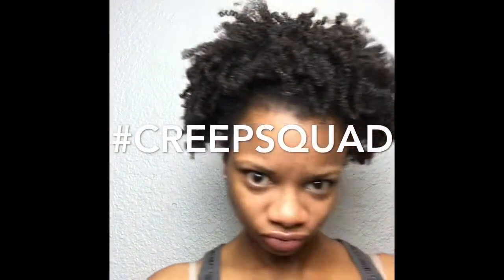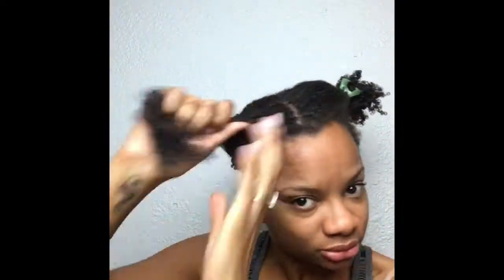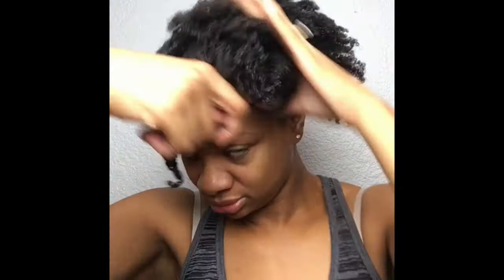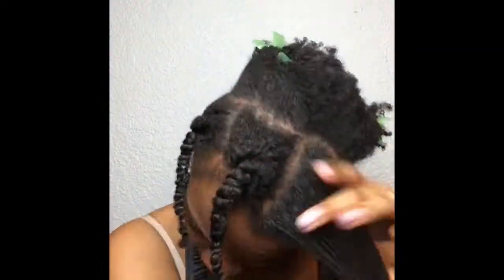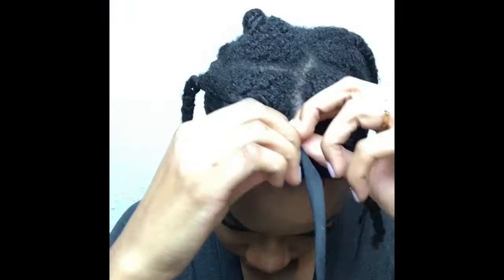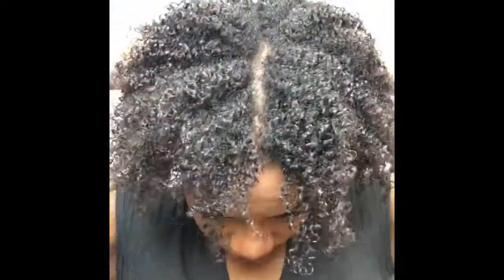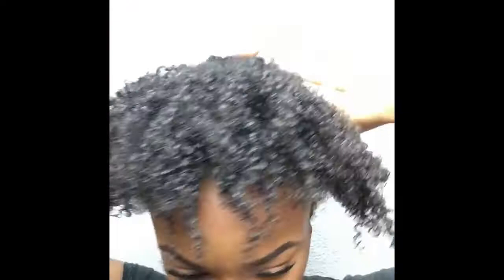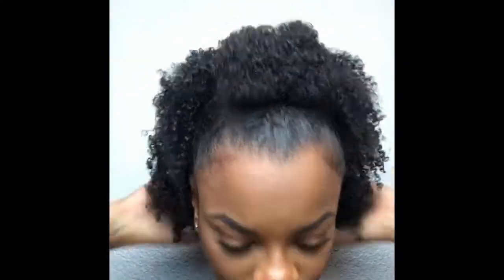How I Set And Style My Natural Hair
Hey girl hey! In this video I'm showing you how I set my natural hair and then the next day style it. I hope you enjoyed the video.